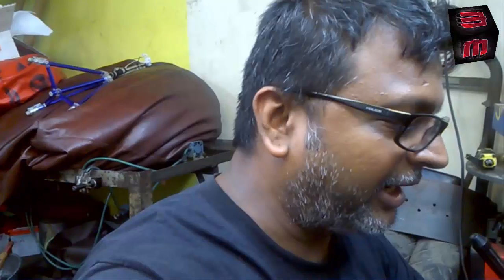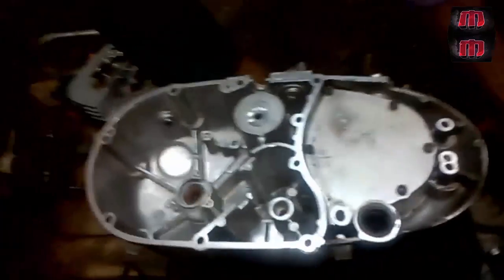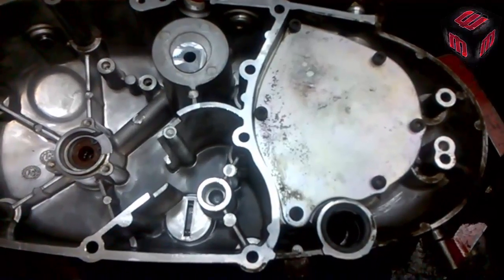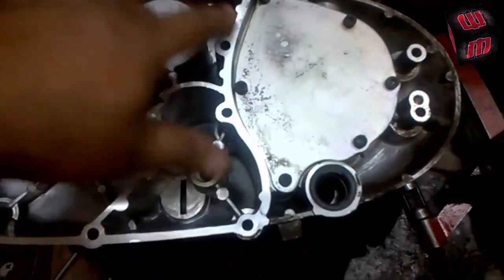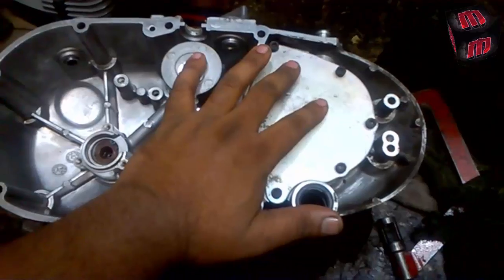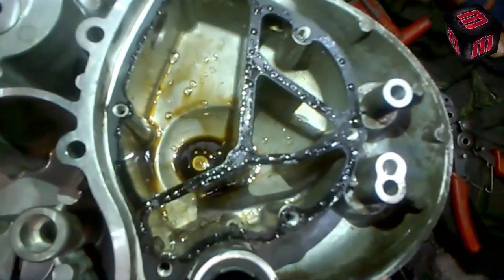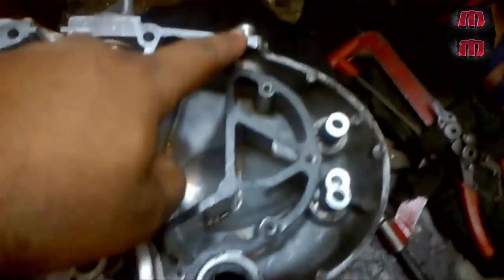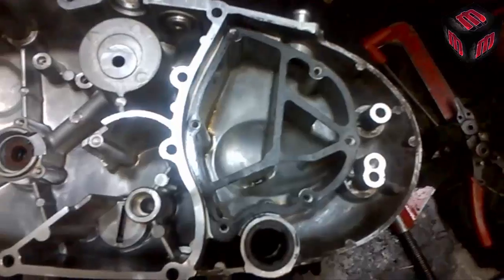Anatomy of Crank Breathing System in Royal Enfield UCE Engine (ENGLISH)